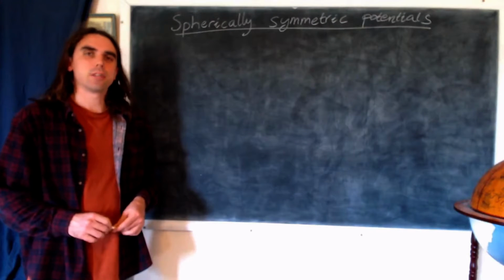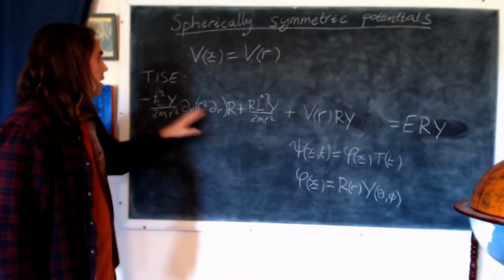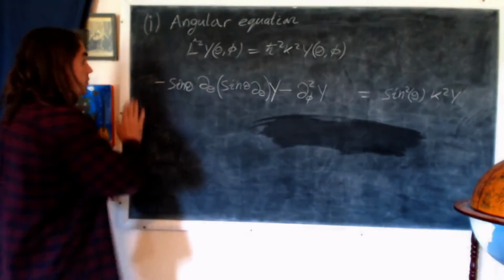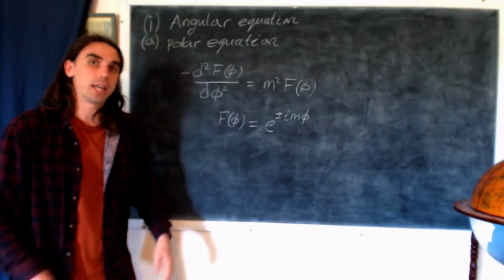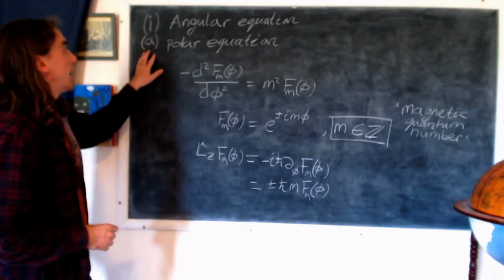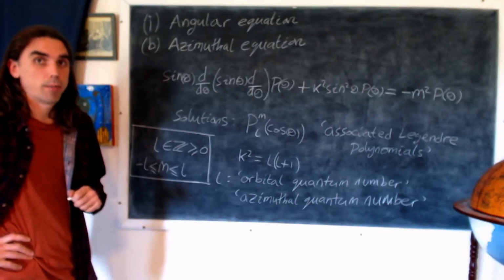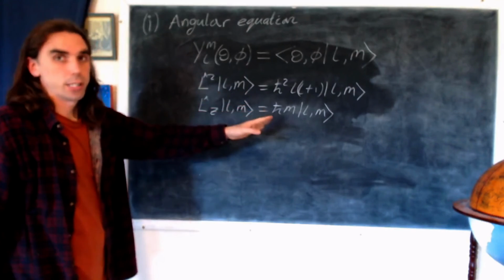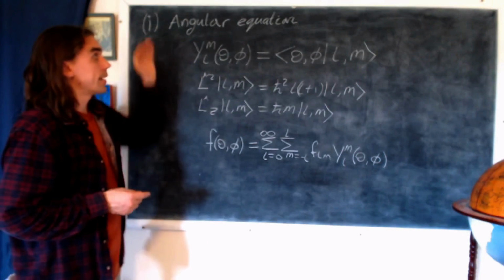V10.1 Spherically symmetric potentials (angular solution)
the time independent Schrödinger equation for spherically symmetric potentials. Separating the equation into radial and angular parts, and separating the angular part into polar and azimuthal parts. General form of solutions as spherical harmonics. Continued in video V10.2.